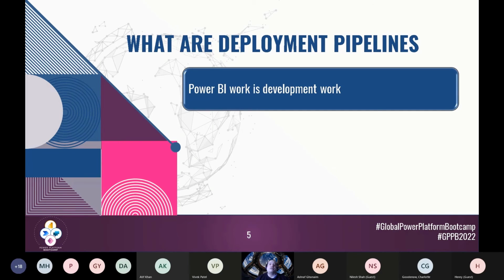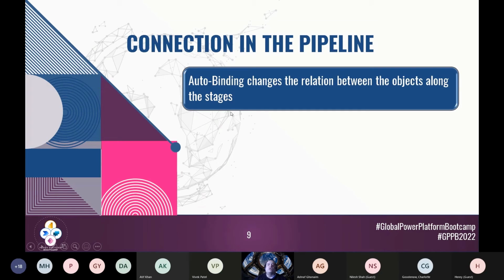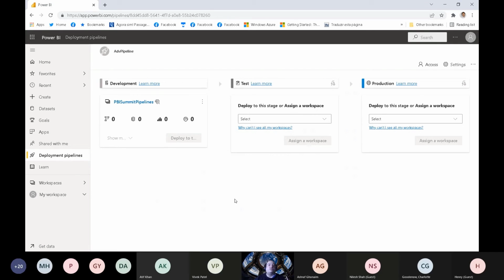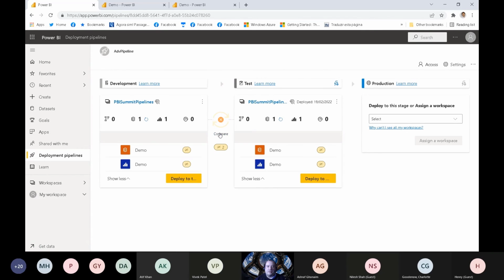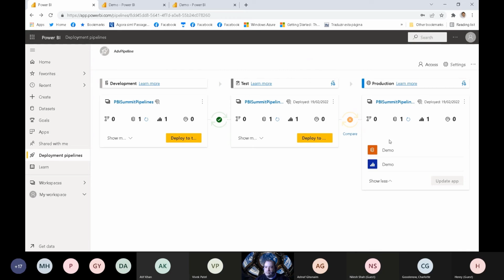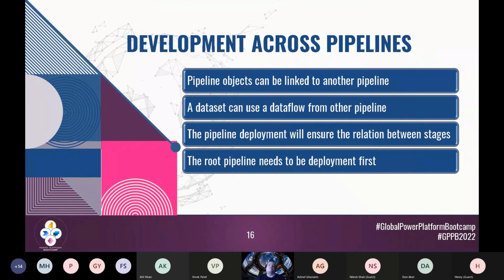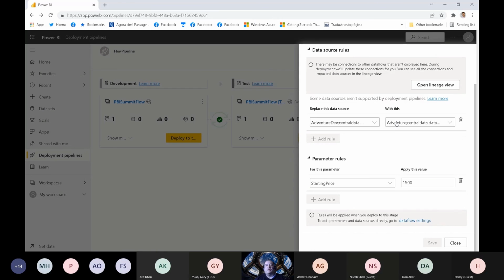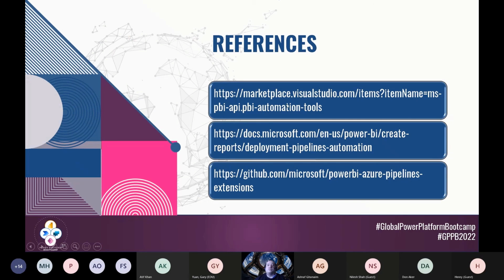GPPB2022 R2 3 Deployment Pipelines on Power BI Dennes Torres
Global Power Platform 2022 - Room 2-Session 3-Deployment Pipelines on Power BI by Dennes Torres